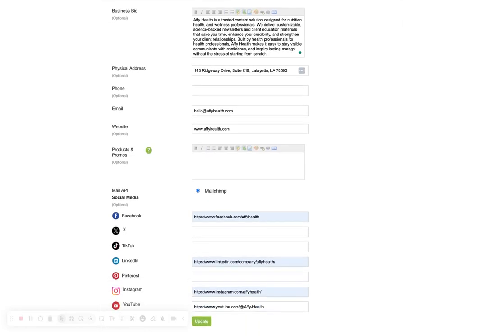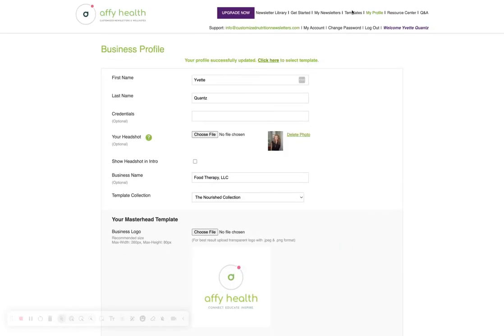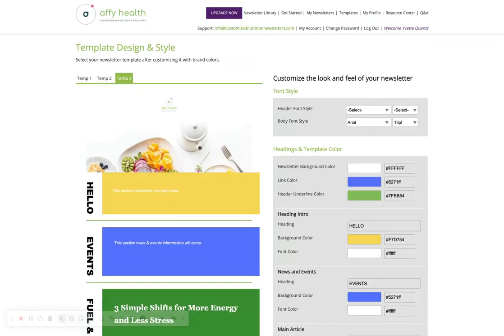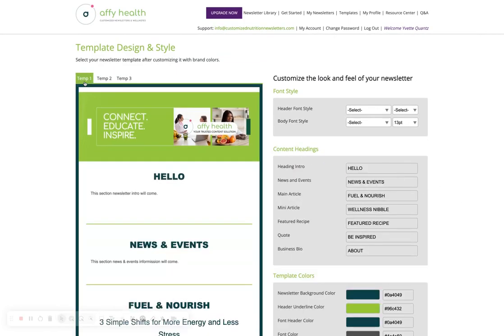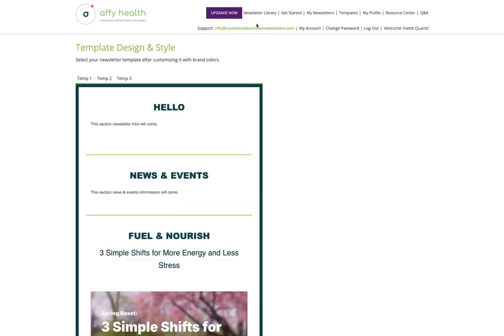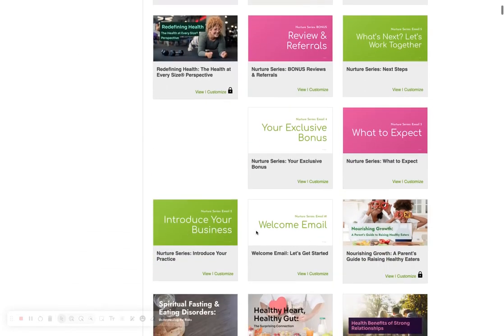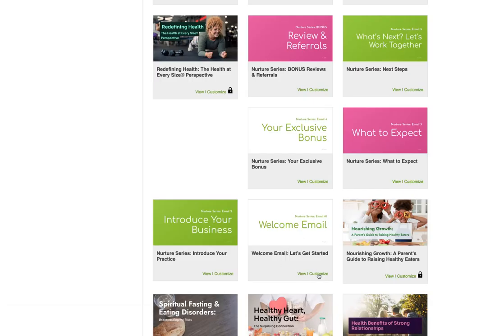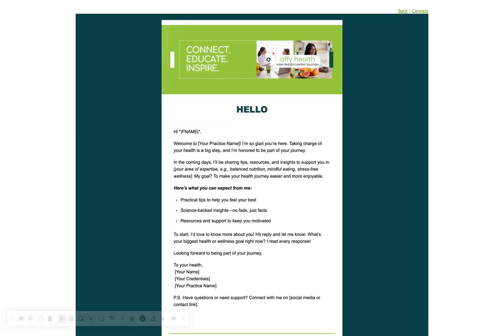Maximize Your Profile, Customize Templates, and Personalize Your Nurture Series | Affy Academy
In this tutorial, we’ll guide you through key steps to maximize your profile settings, customize your newsletter templates, and create a personalized Nurture Series that truly reflects your brand and voice.

Here’s what you’ll learn:
✔️ How to fully complete your profile for seamless branding across your newsletters
✔️ How to customize your templates with colors, logos, and messaging that align with your practice
✔️ How to set up and personalize your Nurture Series to build trust, connect with subscribers, and grow your business

By the end of this video, you’ll be ready to deliver newsletters and automated email series that feel personal, professional, and perfectly you — without spending hours on content creation.

Let’s make sure every touchpoint strengthens your brand, builds trust, and inspires action!